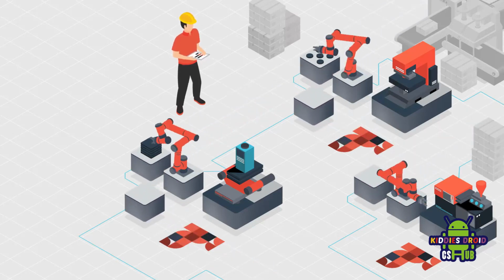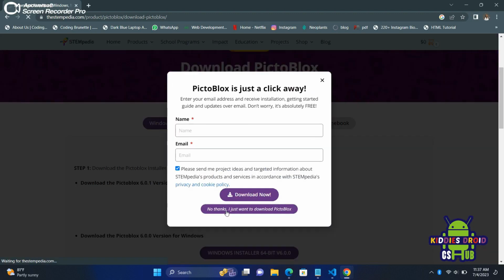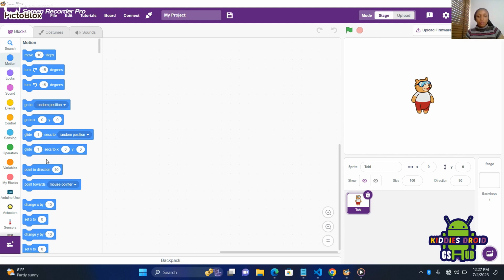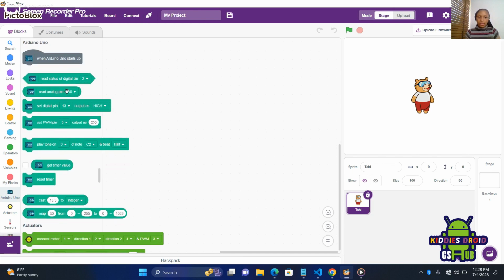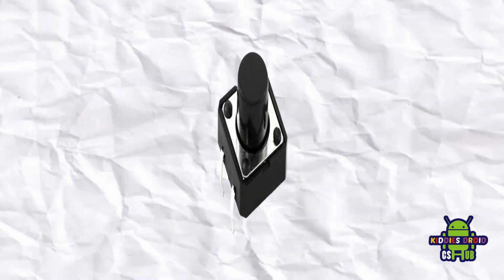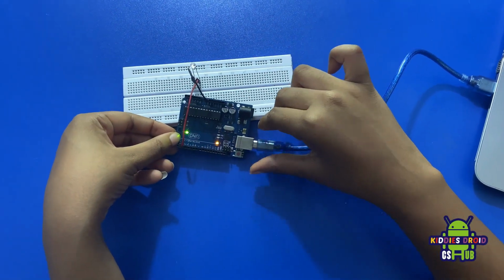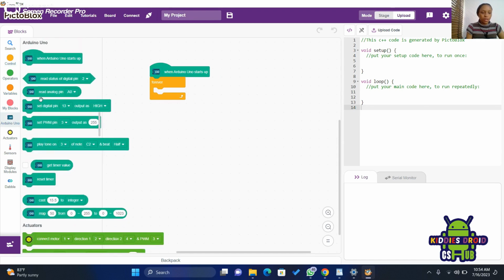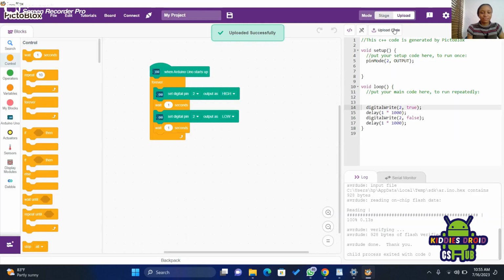Create a blinking LED with ARDUINO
Welcome to our tutorial on controlling LED brightness with a potentiometer using PictoBlox and Arduino! In this video, we'll guide you step-by-step through the process of building a simple yet effective circuit that allows you to adjust the brightness of an LED by turning a potentiometer.

We'll start by introducing the components you'll need, including an Arduino board, an LED, a potentiometer, and connecting wires. Next, we'll show you how to set up the hardware, connecting the potentiometer and LED to the Arduino.

Then, we'll dive into PictoBlox, a graphical programming interface that's perfect for beginners. You'll learn how to write a program in PictoBlox to read the analog input from the potentiometer and use it to control the PWM output to the LED, adjusting its brightness smoothly.

By the end of this video, you'll have a clear understanding of how to interface sensors with actuators using Arduino and PictoBlox, and you'll be able to create your own interactive LED brightness control projects. Let's get started!